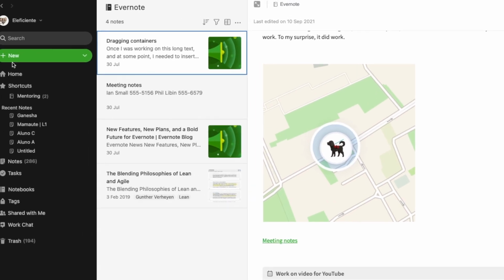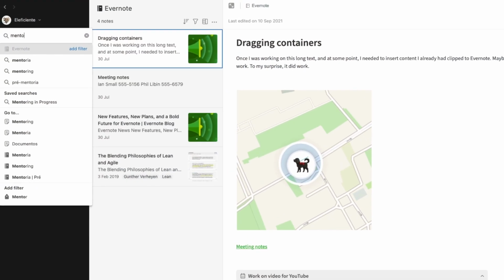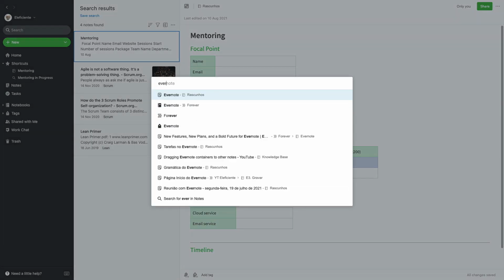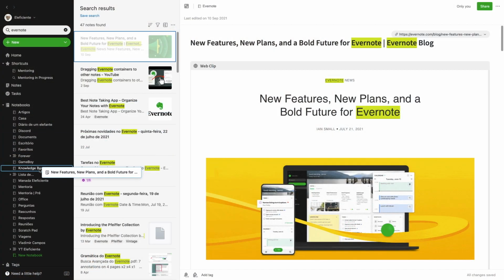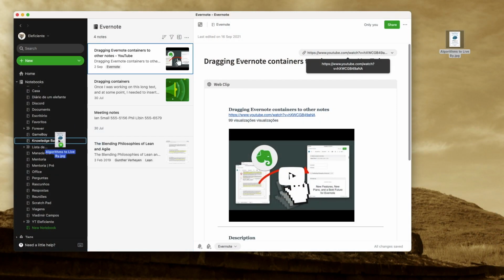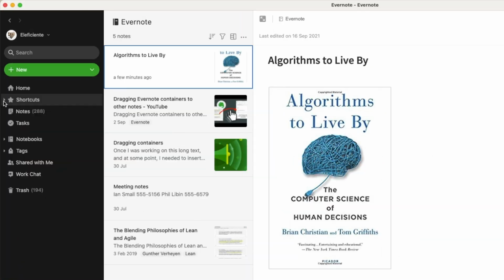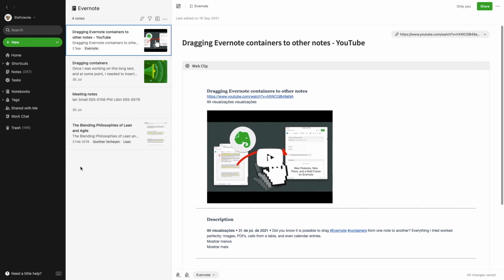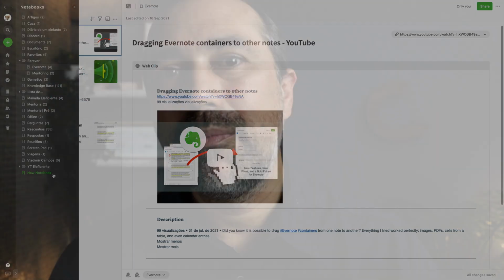Evernote: 10 hidden features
If you are an Evernote ninja, you might already be aware of all 10 of these features. If this is the case, please share one of your tips in video the comments to help our community. But if you want to master Evernote, watch the video.

➤ CHAPTERS
0:00 | Intro
0:11 | Multiple accounts
0:30 | Search like a pro
1:08 | Quickly go to
1:46 | Drag notes in Evernote
2:11 | Drag from outside
2:33 | Number of notes
2:46 | Breadcrumbs
2:59 | Quickly create
3:16 | Hide the sidebar
3:43 | Quickly create + sidebar